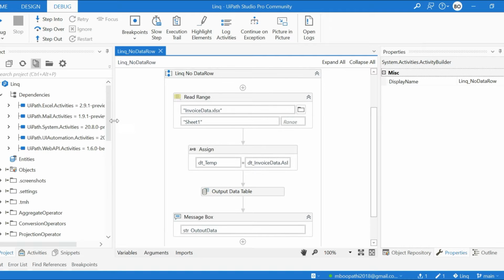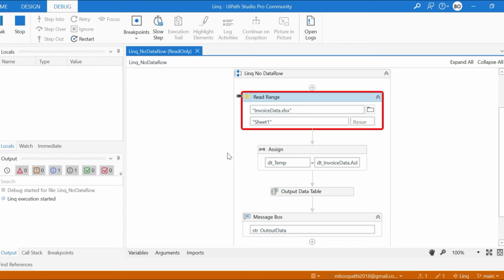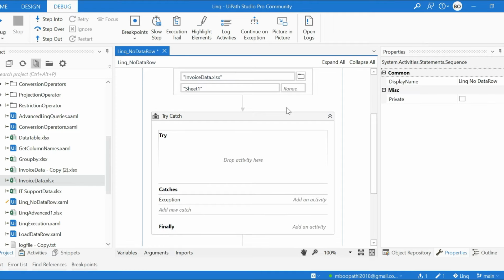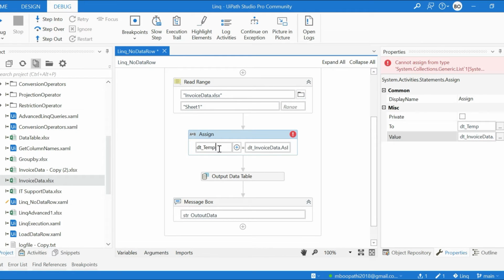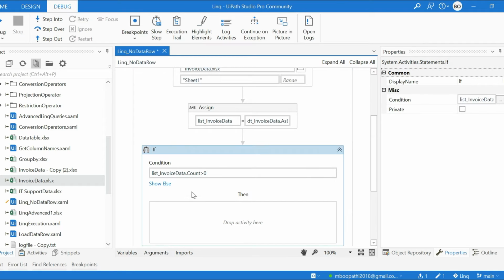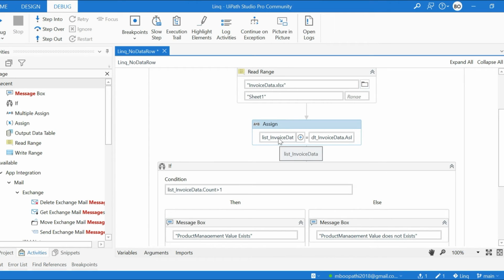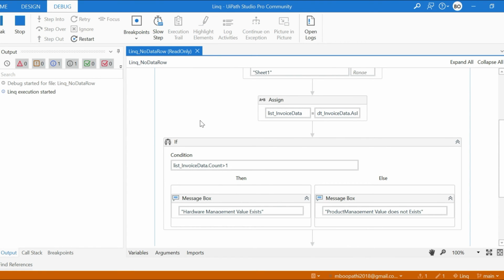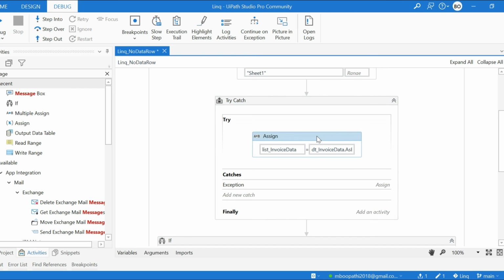#11 Linq - "Source Contains No DataRow Error"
Explained how to handle the error - Source Contains No DataRow.